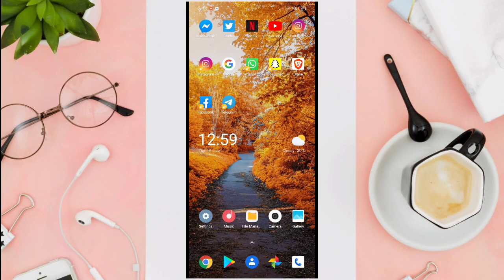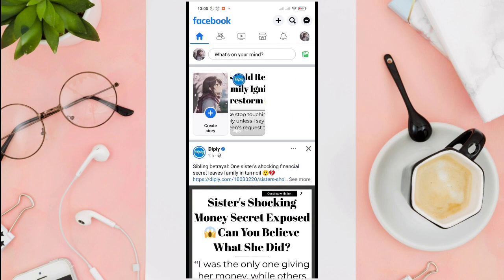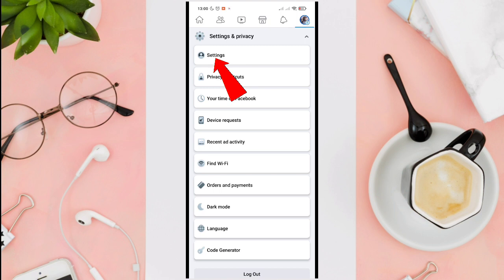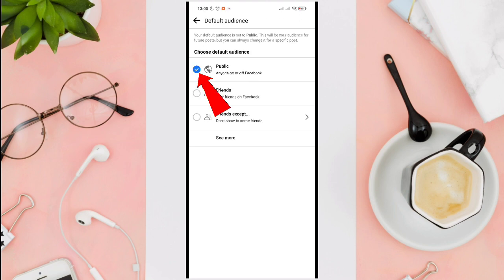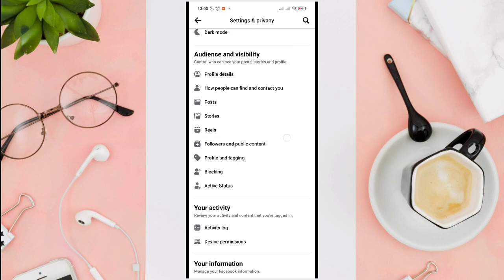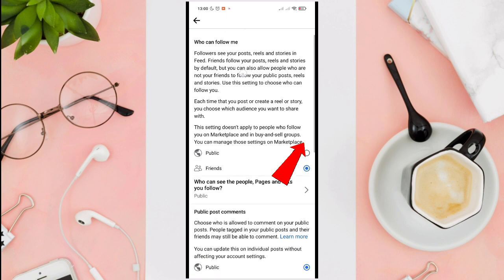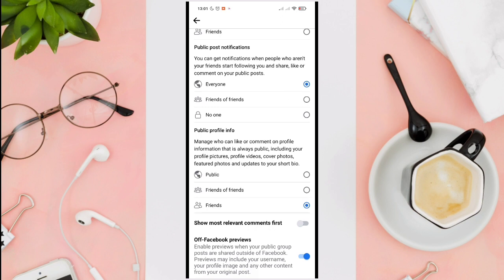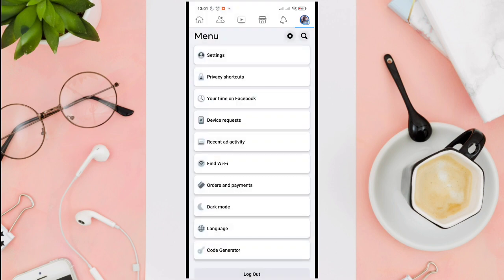How To Add Follow Button On Facebook Profile (Step By Step)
Looking to expand your Facebook reach and connect with more people? In this step-by-step tutorial, we'll guide you on how to add a follow button to your Facebook profile. By enabling the follow feature, you can increase your followers and engage with a wider audience. Join us as we walk you through the process, from accessing your profile settings to customizing your follow button. Boost your online presence and grow your Facebook connections today!